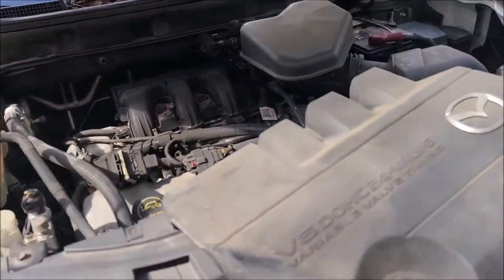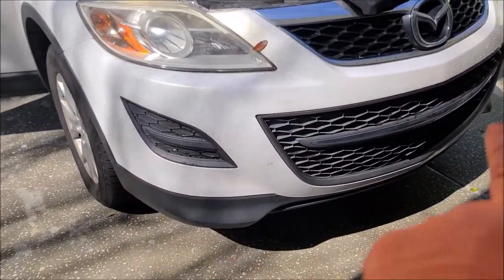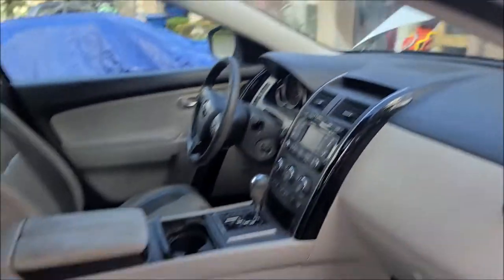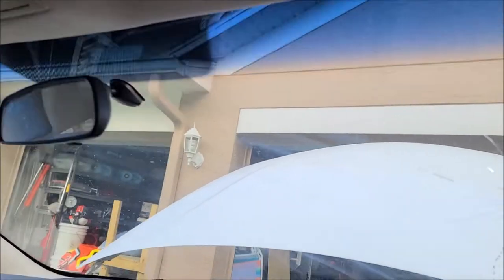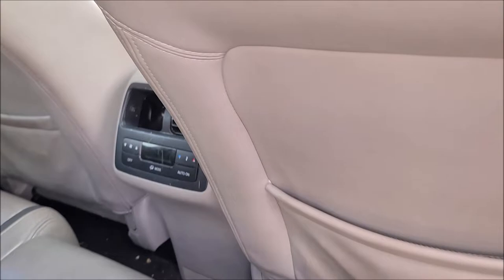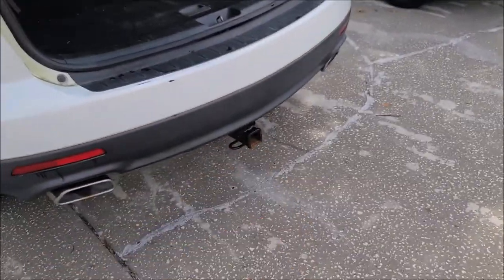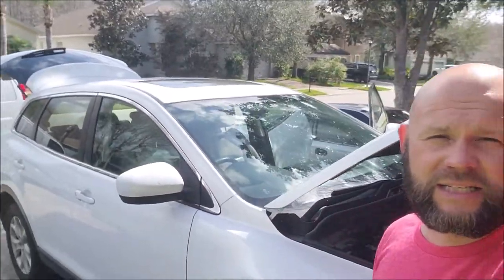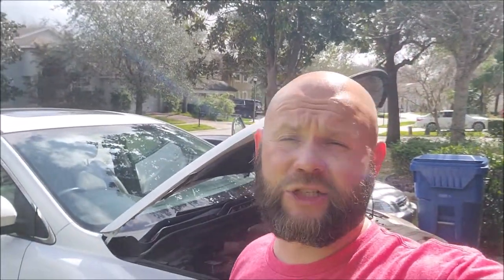PART 1 - 2011 MAZDA CX-9 GRAND TOURING PREP FOR SALE DETAIL